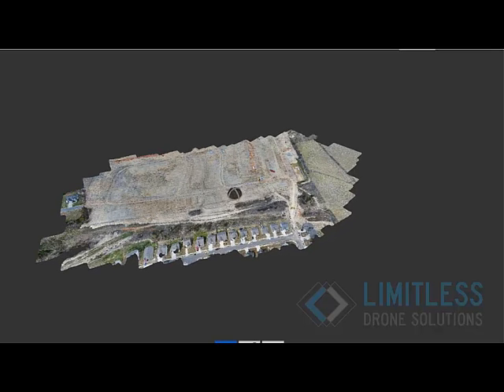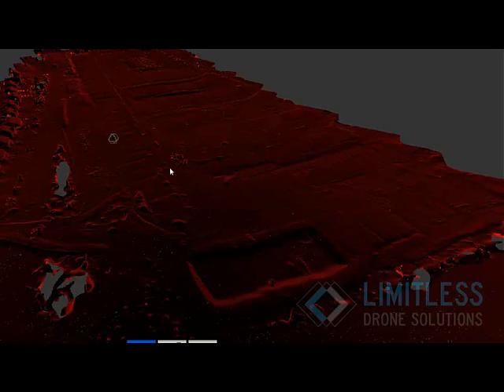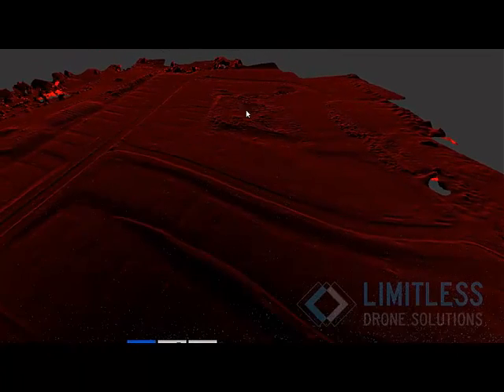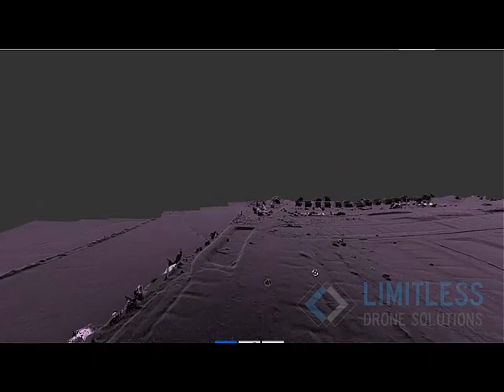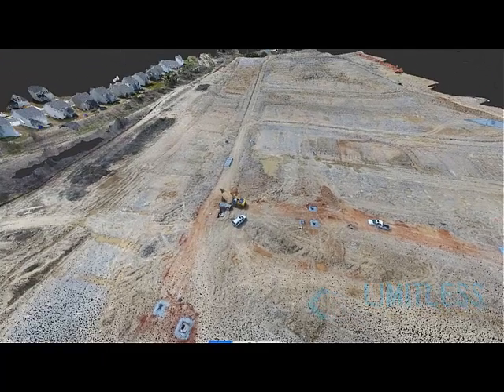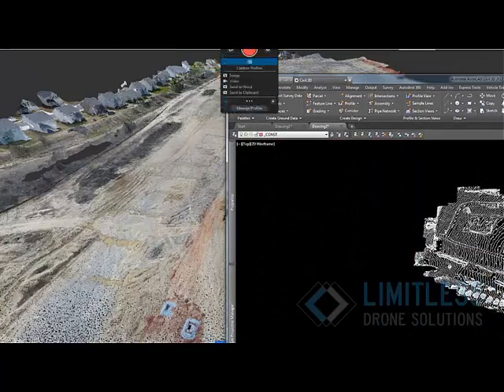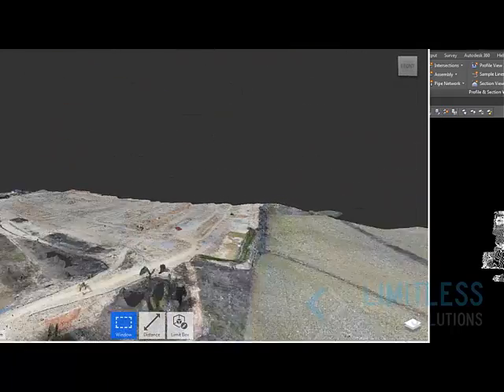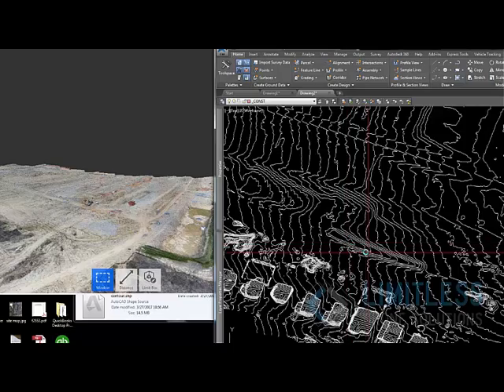Drone to Recap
Subdivision flight with drone and pulled into Recap for modeling